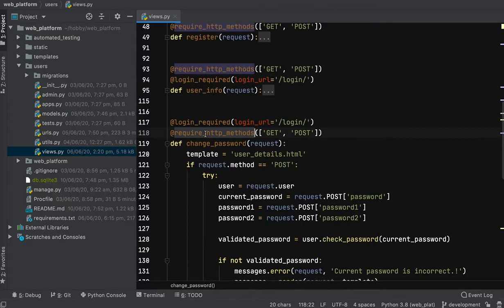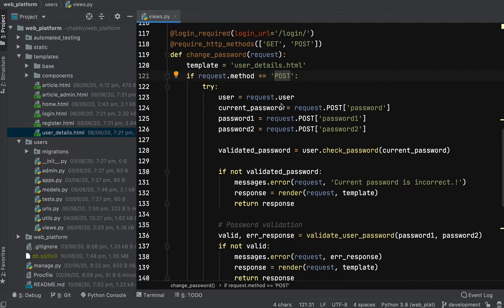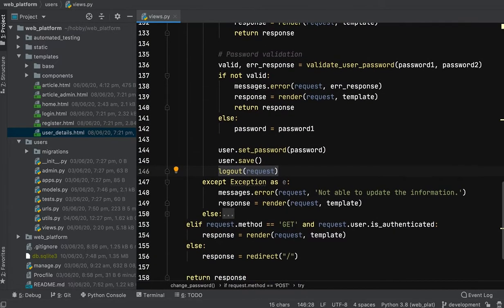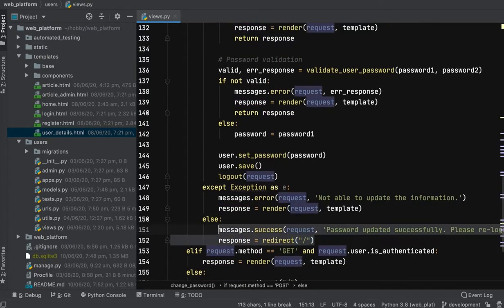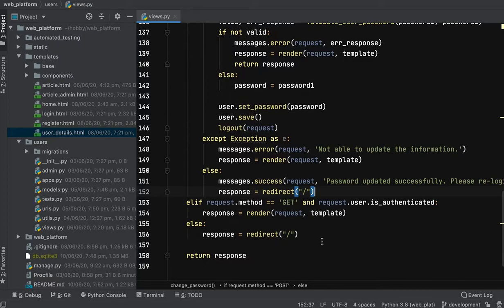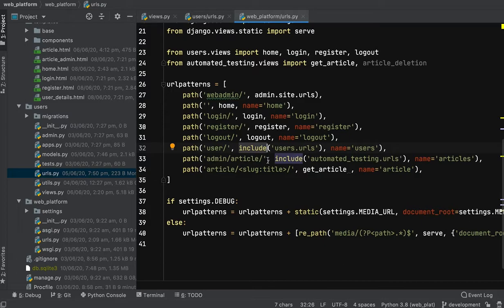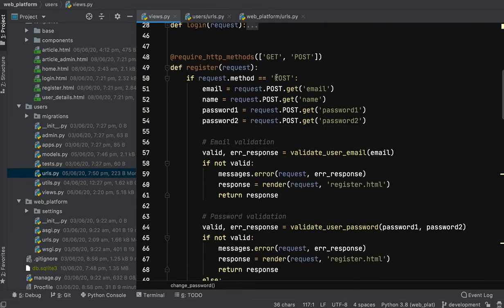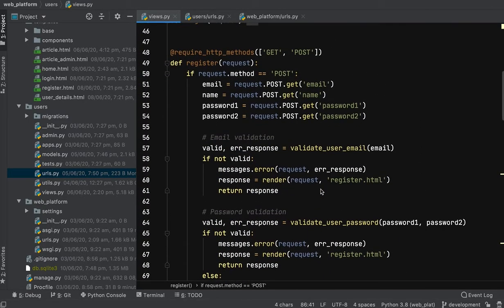Django - Web Blog - Content Management - User management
This video presents an overview of the user management module on how user creation and credentials update is done using Django views and default decorators.

This video is not line by line coded or explanation video, and It only gives a general idea of how the views and decorators are used for the user management.

** This video will help to skim through the topic/outline how it is set up and work. It will give you general idea on the process but not the exact code itself**

I have used django-summernote plugin to create content management editor.

All code is in my GitHub repository.